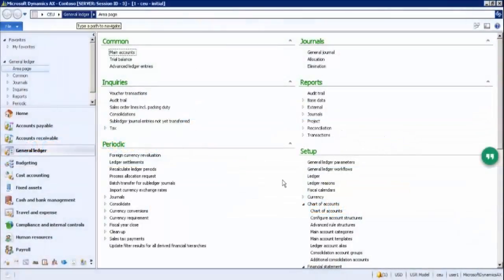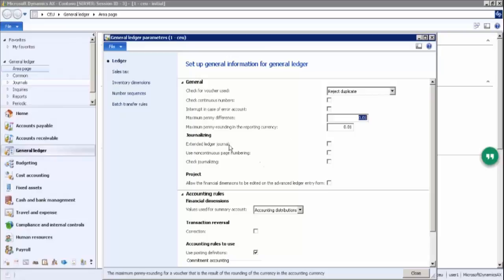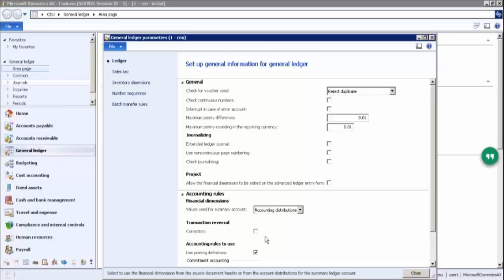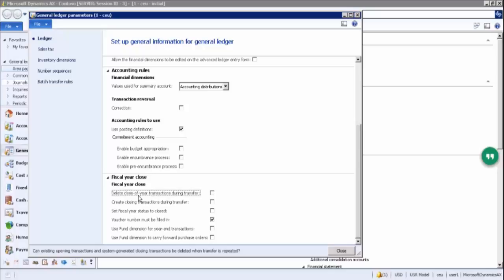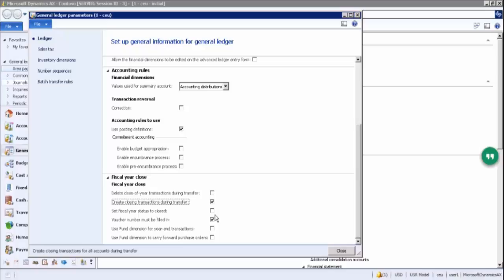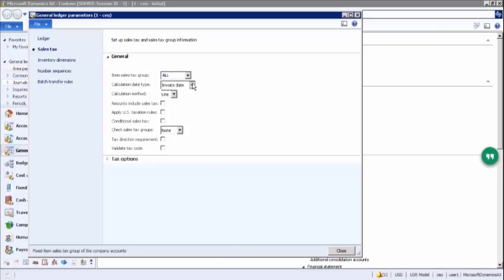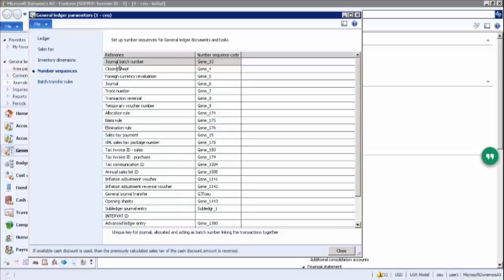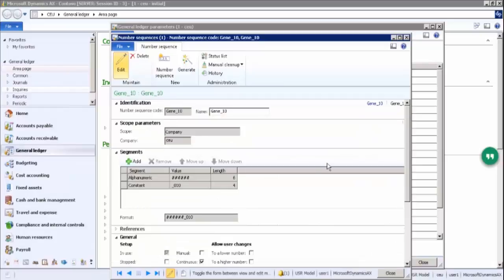Creating a General Ledger in AX Financials Training Video | Multisoft Virtual Academy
In this Creating a General Ledger teaser video for AX Financials online course training, you get acquaint with different parameters that need to be fulfilled at the time of ledger creation. Different parameters covered are Ledger, Sales Tax, Inventory Dimensions, Number Sequences, and Batch Transfer Rules.To get knowledge about AX Financials online course and other trainings,